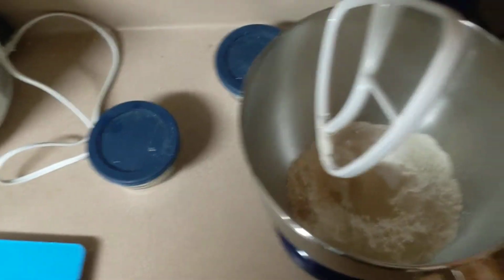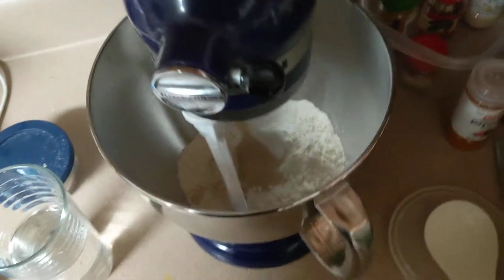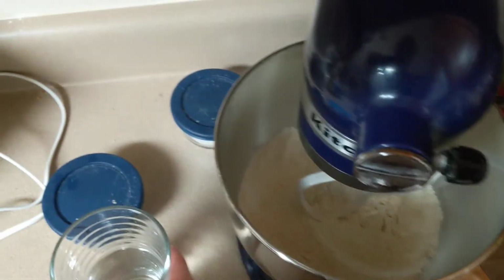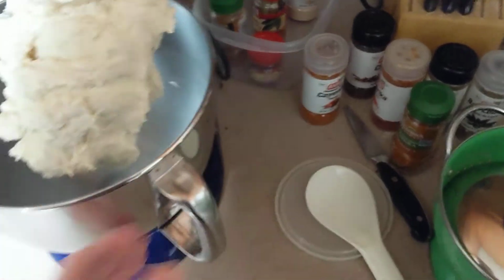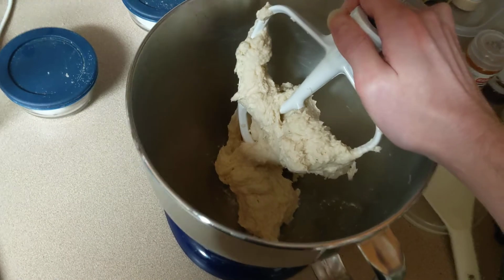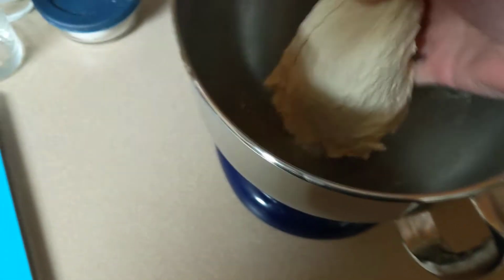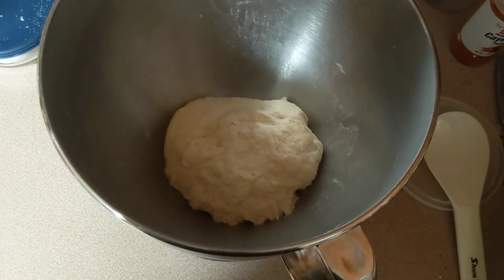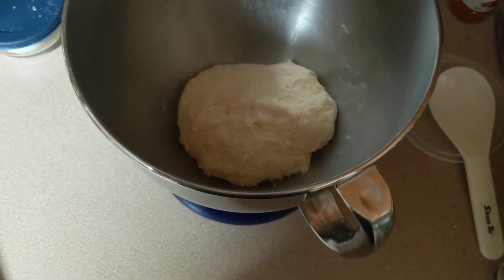What it looks like when I mix pizza dough